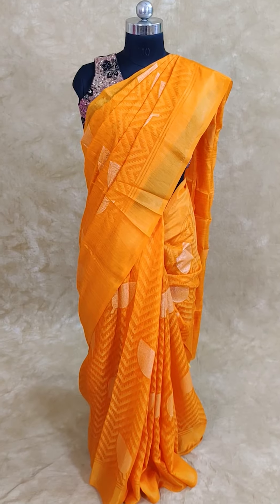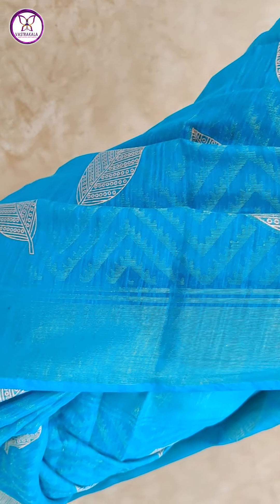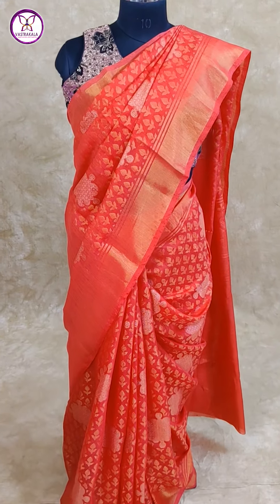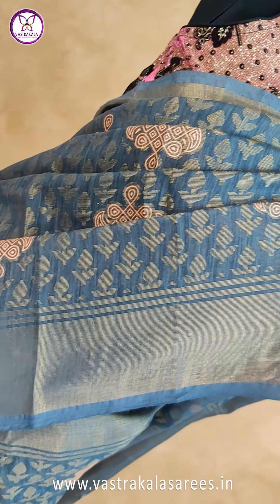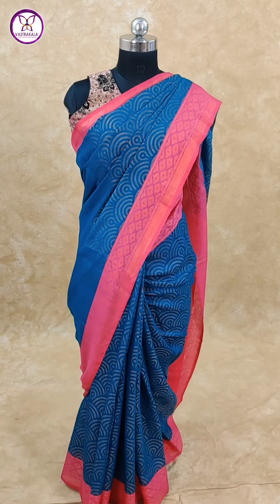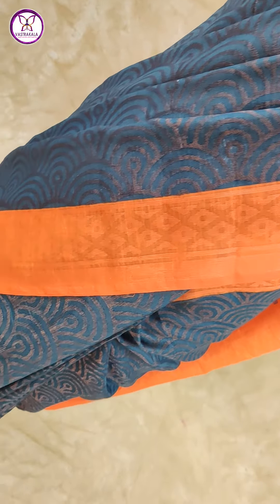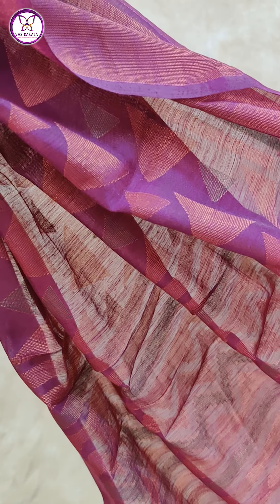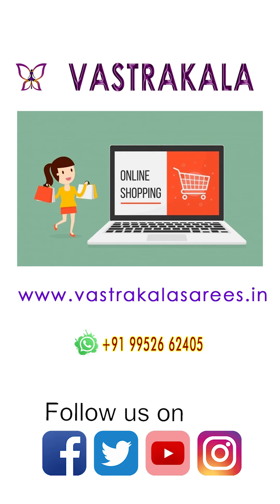Cotton Brasso Sarees Collection by Vastrakala | 22 June 2022